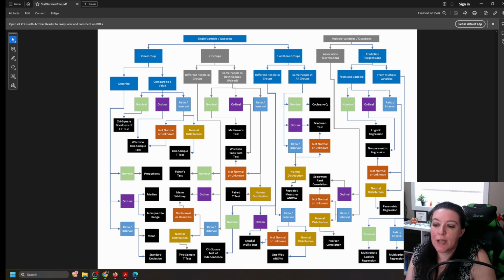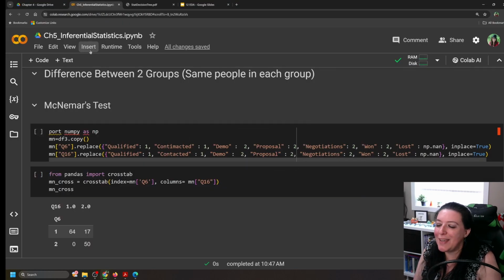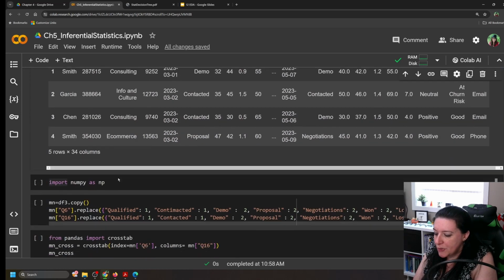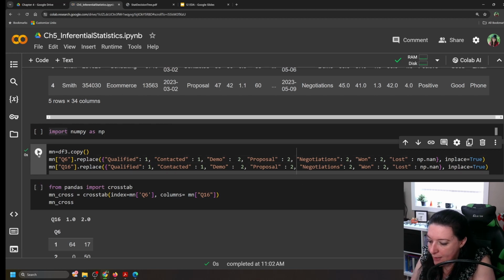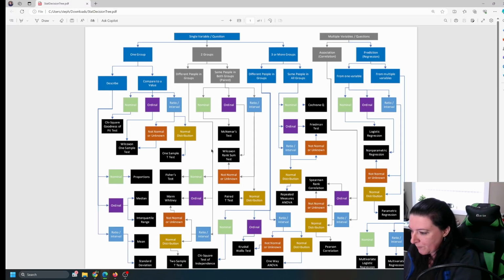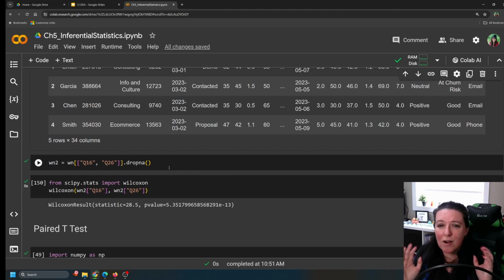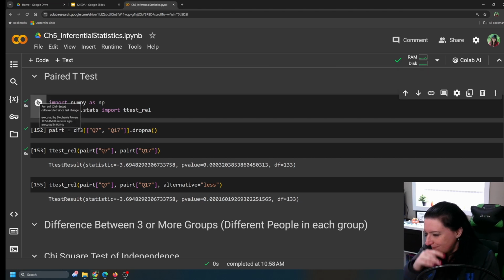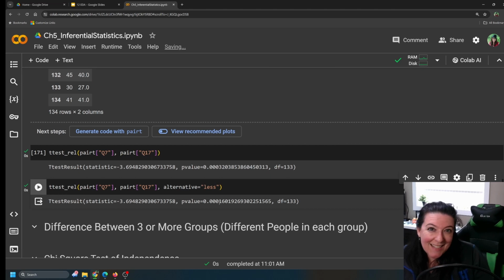Inferential Statistics in Python - 2 Groups with Same People (paired)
Inferential statistics that compare 2 groups with the same people include McNemar's test (nominal), Wilcoxen Rank Sum (ordinal), and a Paired T Test (interval/ratio). Practice doing these statistical tests in Python.